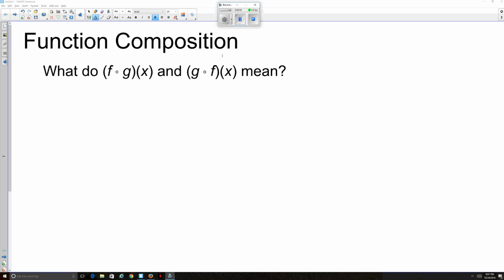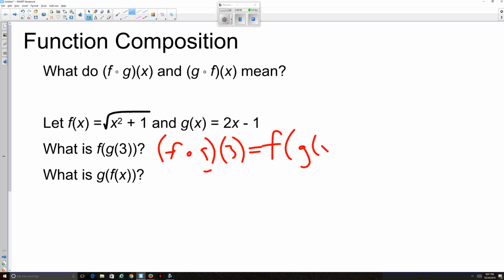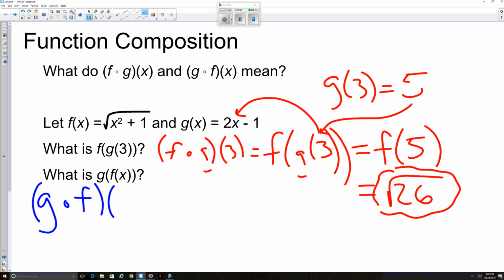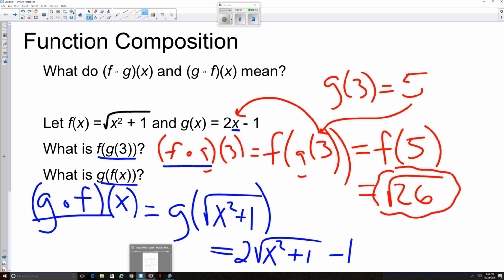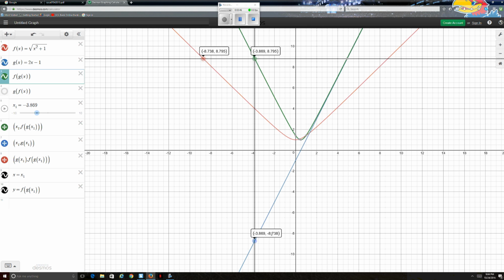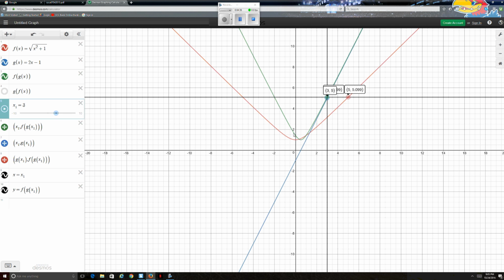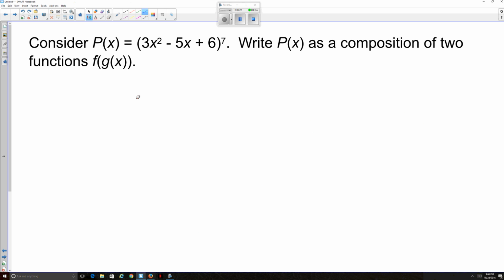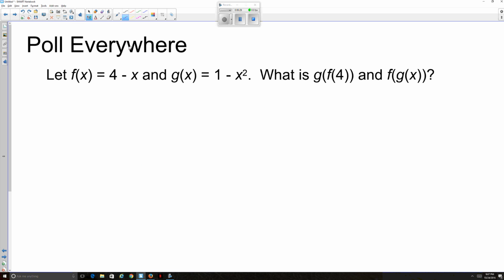Function Compositions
This video describes the basics of function compositions.